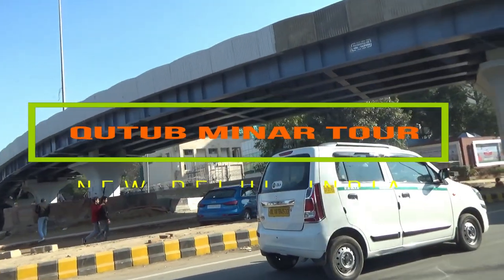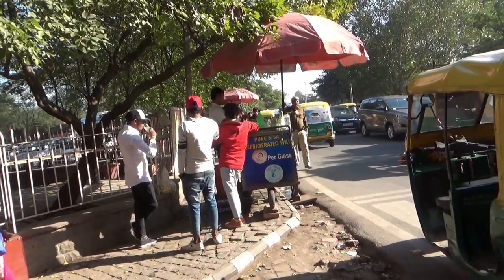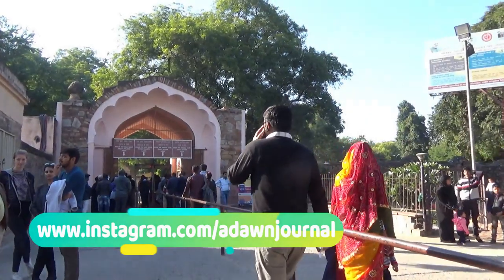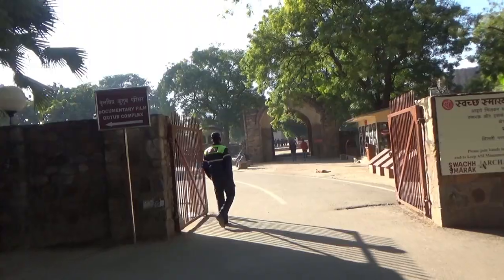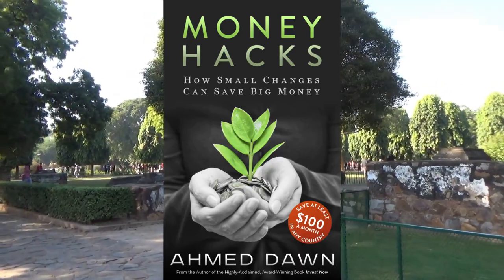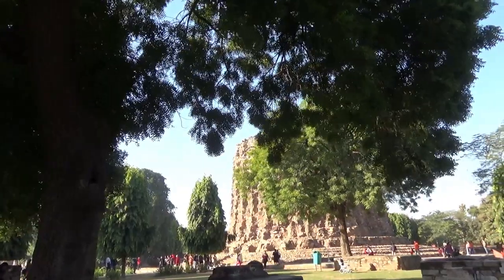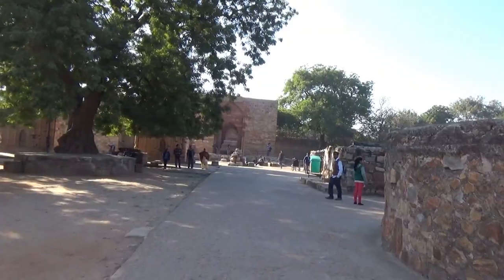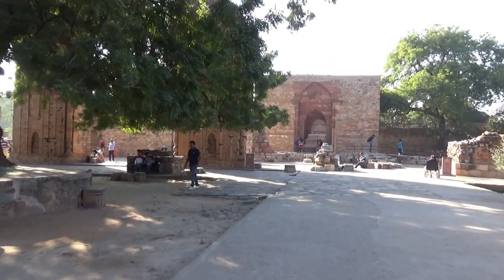Qutub Minar Tour | New Delhi | 17D17 Day 2J | India Travel Vlog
You are watching one of my India Travel Videos and today I am taking you to the Qutub minar in New Delhi, India.

Qutab Minar is a red and marble sandstone 73 m high tower which was commenced in 1193 by Qutab-ud-din-Aibak, the first Muslim rular in Delhi.

It has 5 distinct storeys, each with projecting balcony. The first three floors are made of red sandstone and the remaining forth and fifth floors are made of marble and sandstone.

Qutab-ud-din-Aibak was able to make only the basement. His successor Iltutmush made three more storeys in 1968 and then the next rular Firoz Shah Tughlak completed the fifth storey.

The tower represents victory and it was built after the defeat of last Hindu Kingdom in Delhi.

There are two Mosques, including the first Mosque in India, Quwwat-ul-Islam, was built at the foot of the tower. However, materials used to built these Mosques were taken from demolished Hindu Temples.

Location: New Delhi, India.

This is my Day 2 travel video in India.

Ahmed Dawn's India travel video.